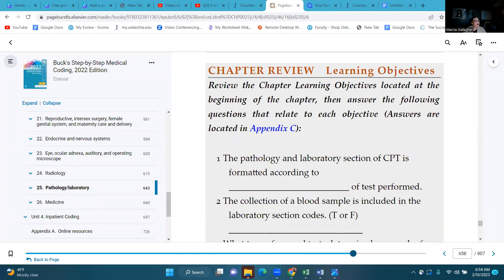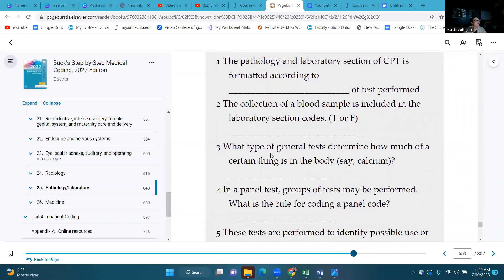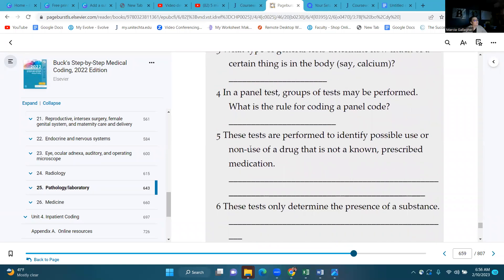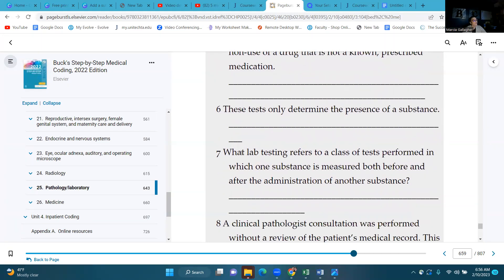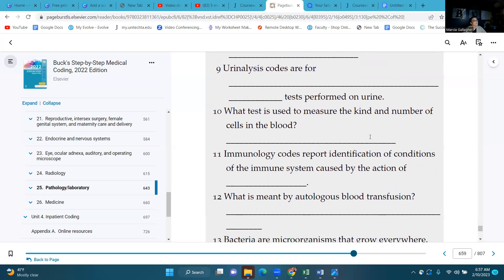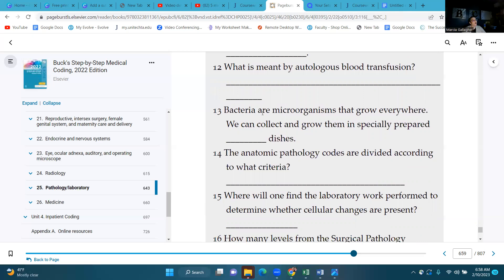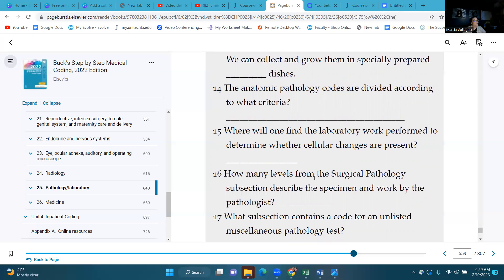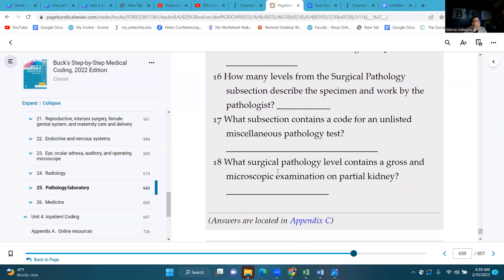5 min video 2/17/2023